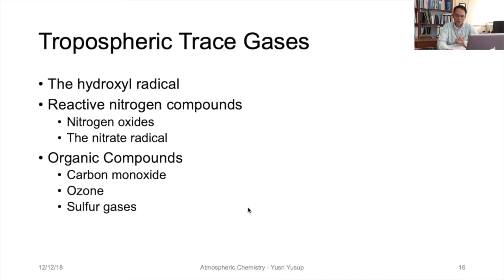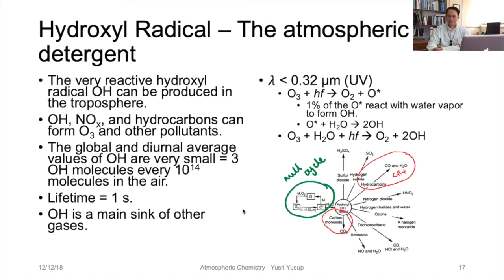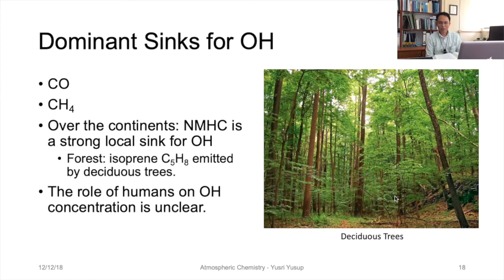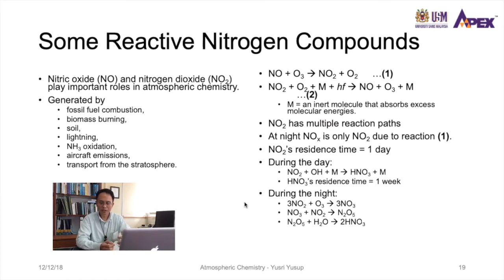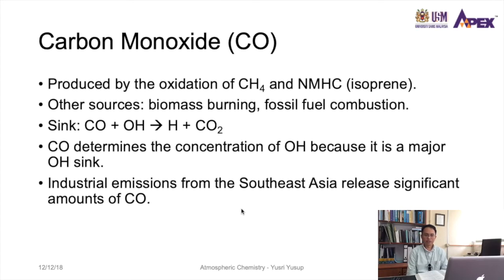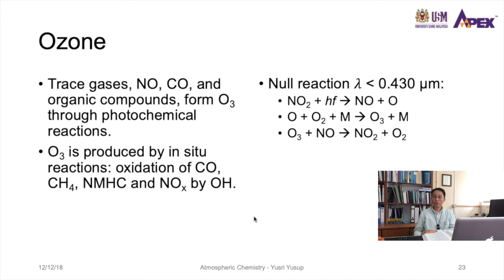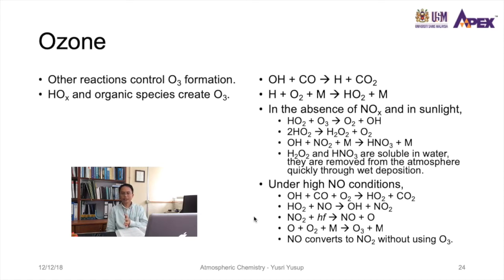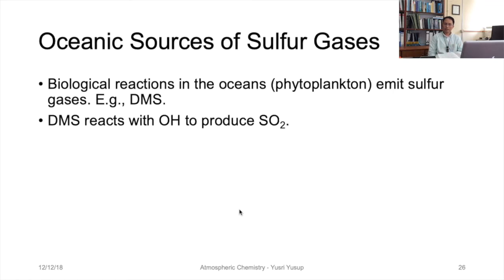IEA501 Atmospheric Chemistry Tropospheric Gases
This video is about tropospheric gases.
Program: Master of Science
Course: IEA501/3 Atmospheric Science and Air Quality.
Instructor: Yusri Yusup
Topics:
0:08 Tropospheric trace gases
0:44 Hydroxyl radical
3:55 Dominant sinks for OH
5:28 Some reactive nitrogen compounds
8:34 Nitrate radical
9:38 Carbon monoxide
10:58 Ozone
14:46 Sulfur gases
16:29 Oceanic sources of sulfur gases